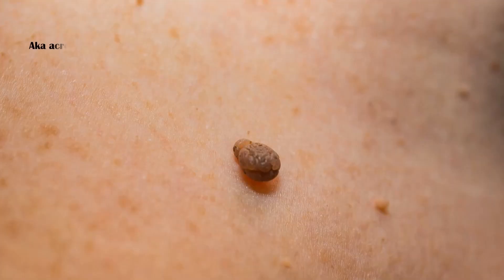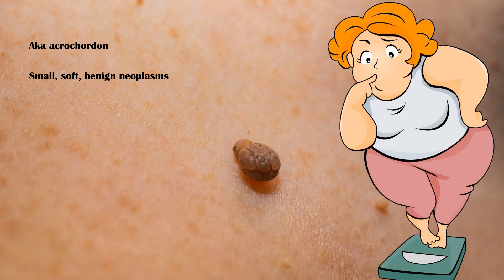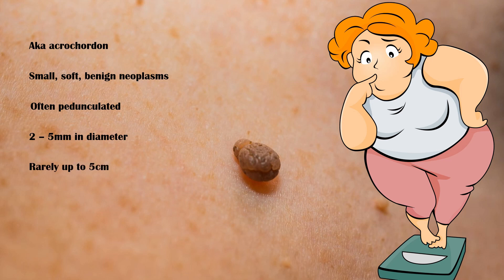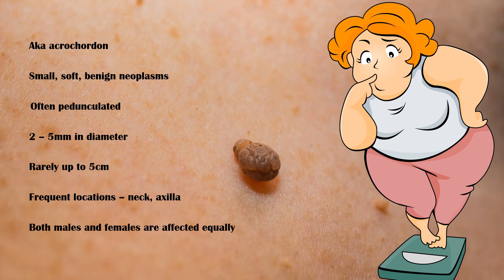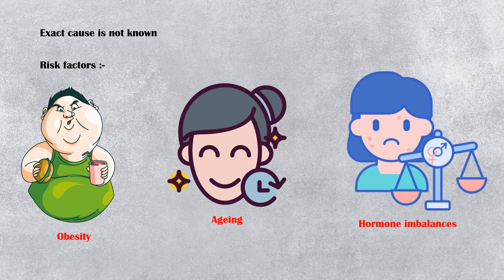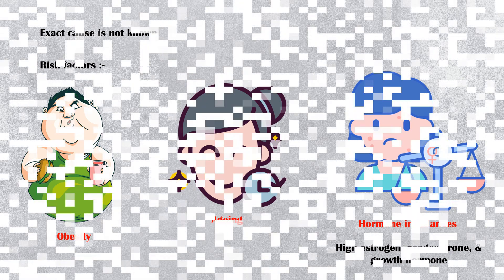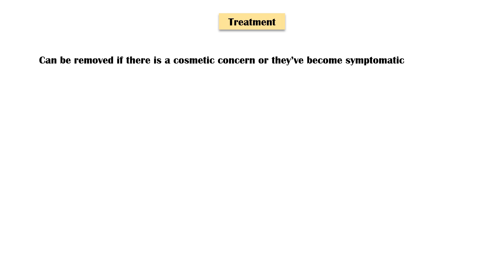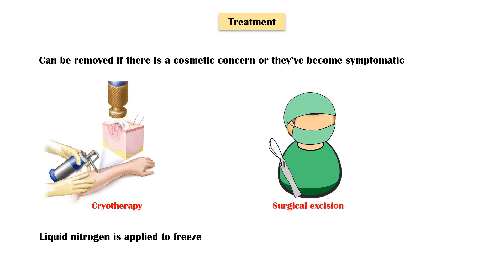Skin Tags (Acrochordon) - Causes, Signs & Symptoms, And Treatment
Skin tags, also known as acrochordon, are small, soft, benign neoplasms commonly found in obese individuals. They are often pedunculated, and appear as multiple lesions on the skin. The size varies from 2 to 5 mm, however, some skin tags can grow up to 5 cm rarely. Although they can occur at any site, most frequent locations are the neck and the axilla. Both males and females are affected equally.
The exact cause of skin tags is not known. Risk factors include obesity, aging, hormone imbalances, especially high estrogen, progesterone, and growth hormone levels, frequent rubbing of the skin, infection with human papilloma virus types 6 and 11, and type 2 diabetes.
Skin tags are often asymptomatic. However, they can become painful when inflamed or irritated. Occasionally individuals may have pruritis.
People with skin tags seek treatment when there is a cosmetic concern, or when the skin tags become symptomatic. Treatment options include, cryotherapy, where liquid nitrogen is applied to freeze the lesions. And surgical excision of the skin tags under local anesthesia.